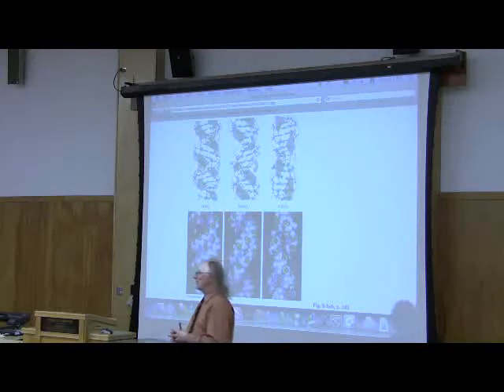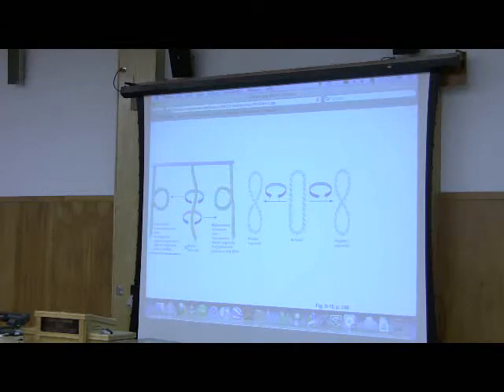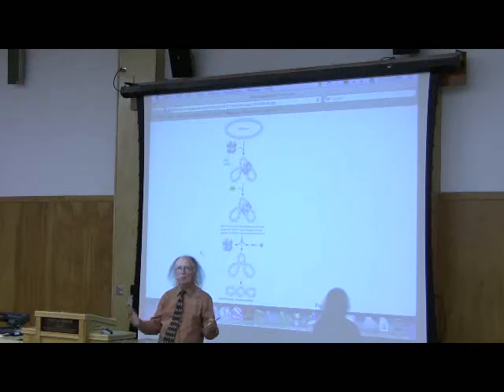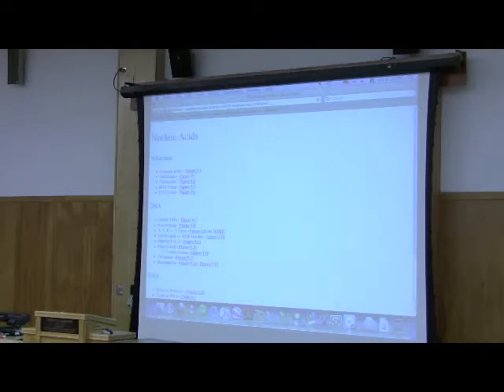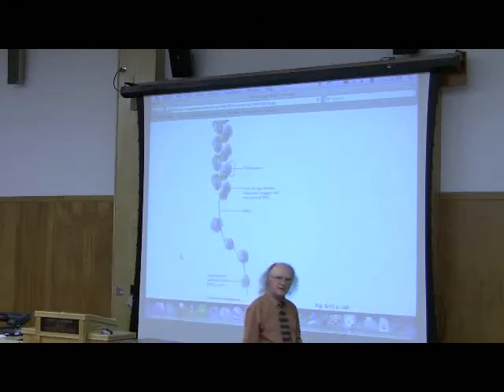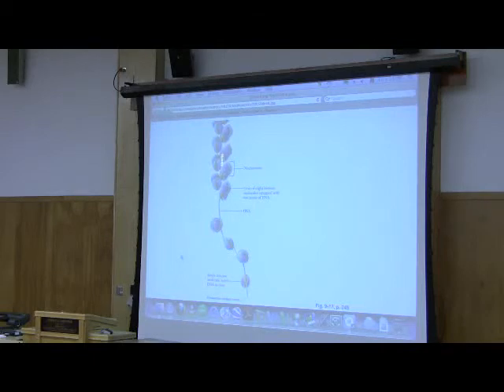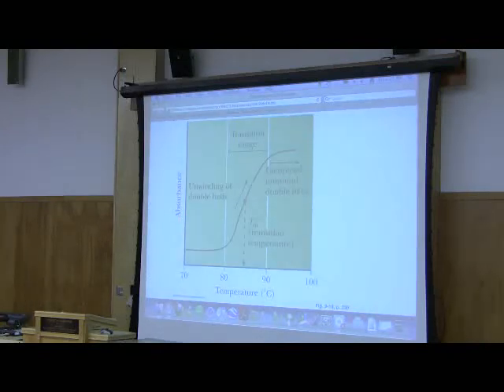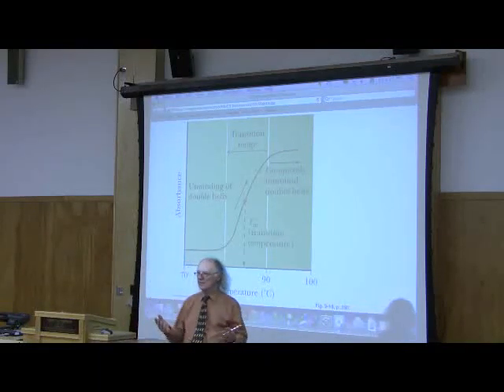Nucleic Acid (DNA/RNA) Structure by Kevin Ahern, Part 2 of 4